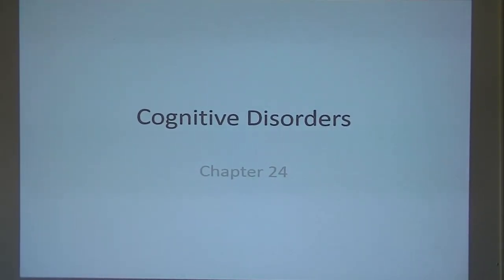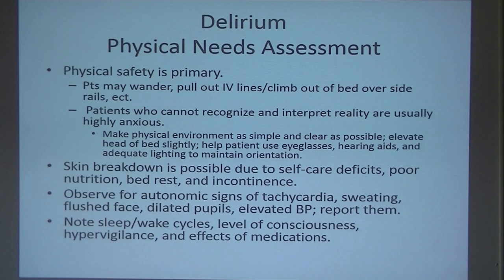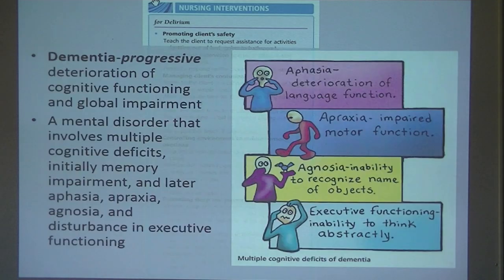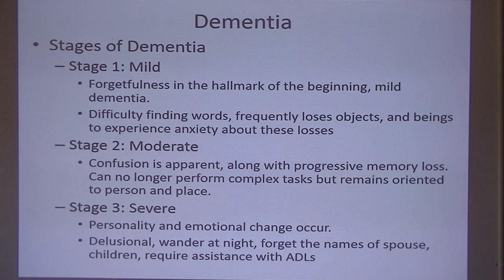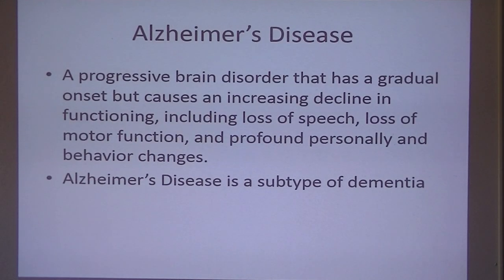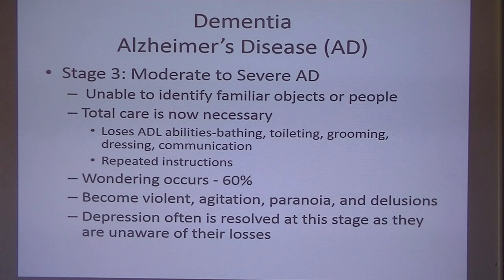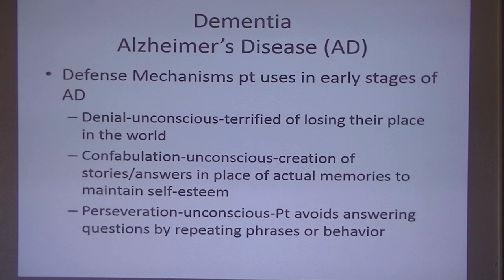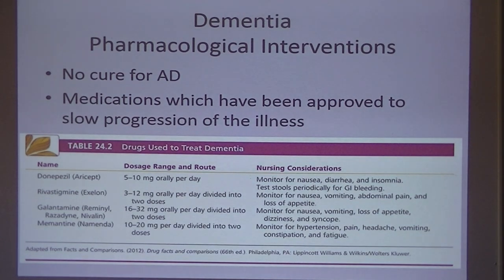Chapter 24-Cognitive Disorders